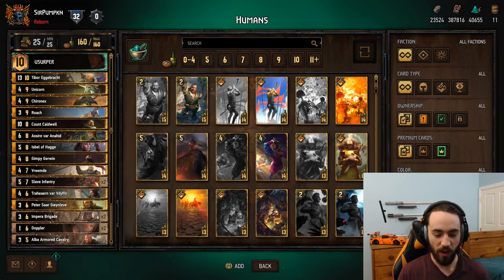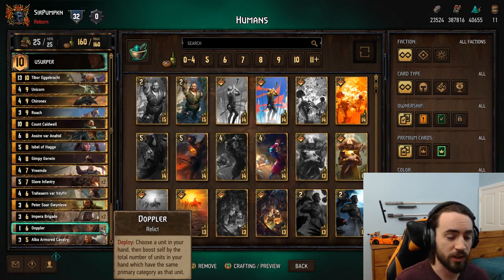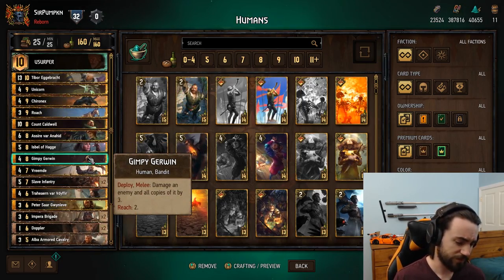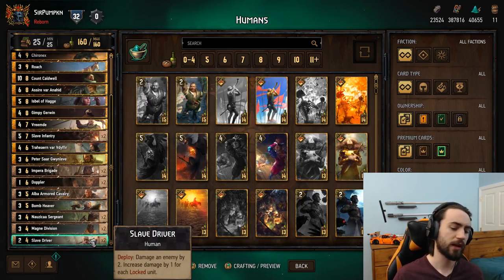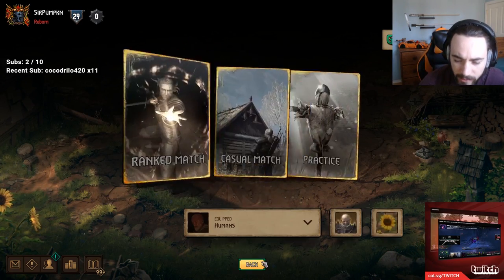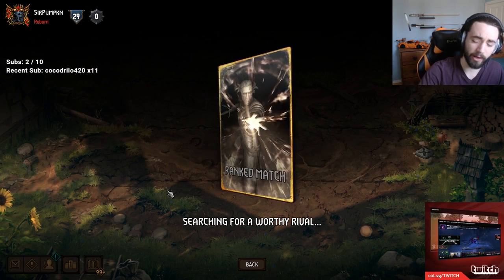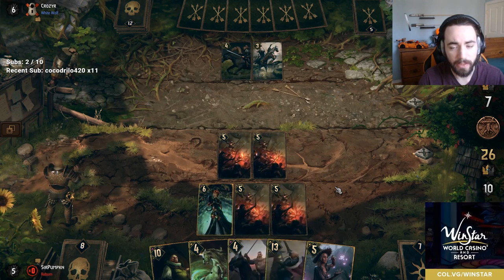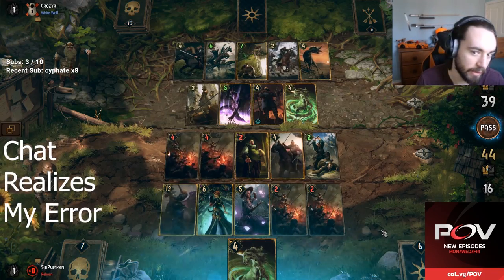[Gwent] Human Usurper Update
With the new patch means new lists, this is the current list of Usurper I am playing
Game 1 vs Emhyr: 8:33
Game 2 vs Brouver: 19:26